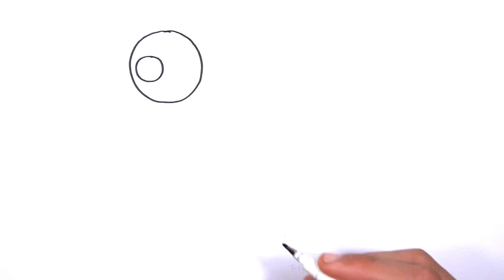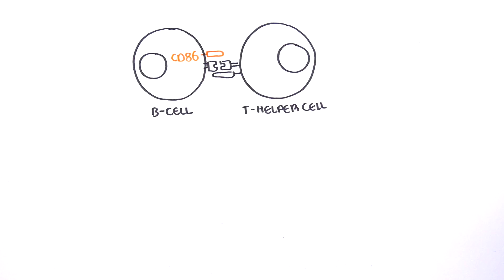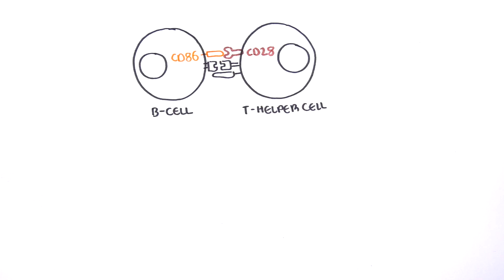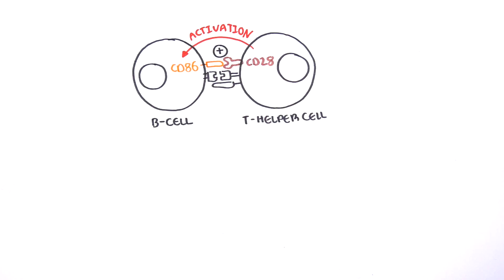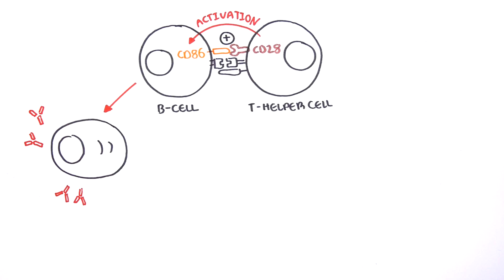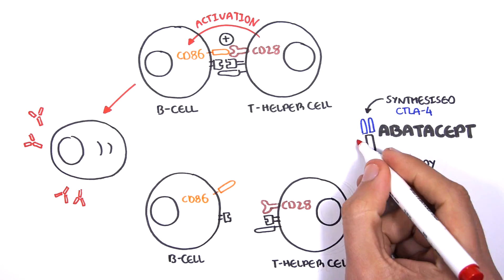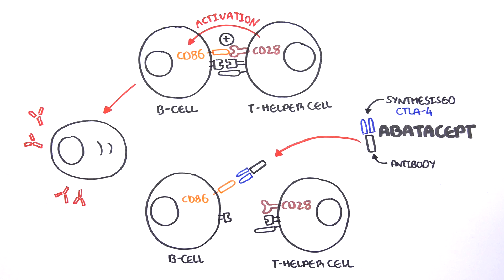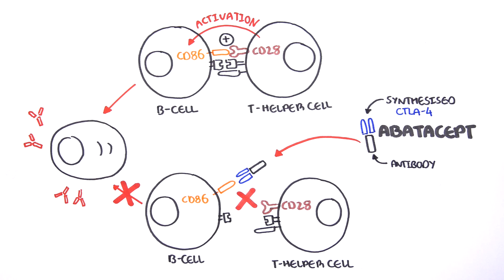The function of abatacept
Abatacept is a drug that helps treat autoimmune conditions. It mimics the function of CTLA4, a crucial brake for the immune system that is lacking in patients with LRBA gene deficiencies.

Watch this video to find out more about how abatacept works.